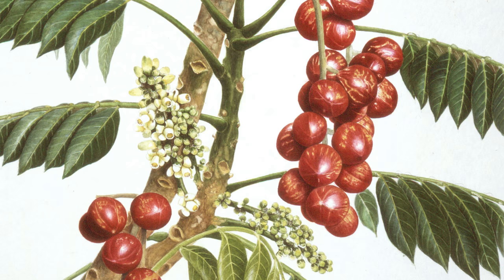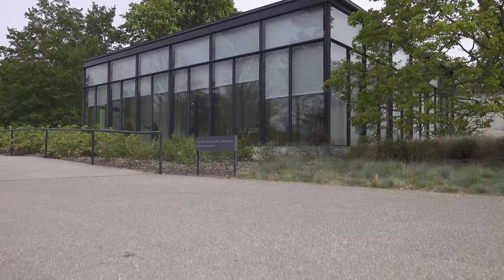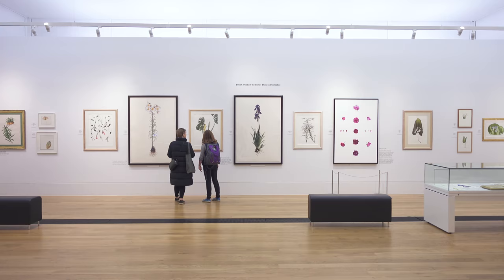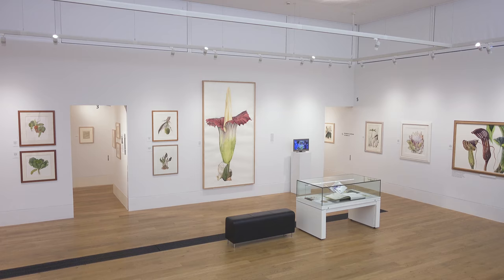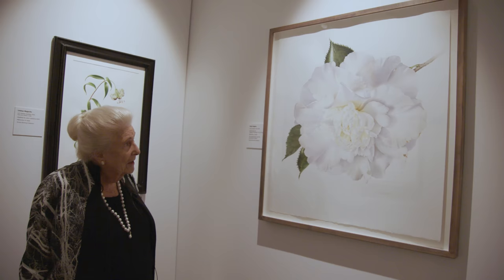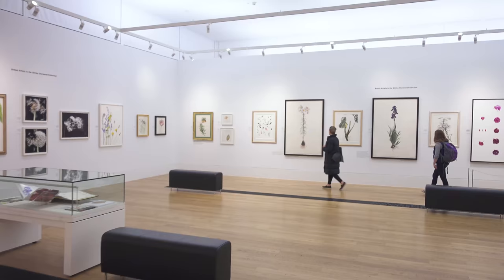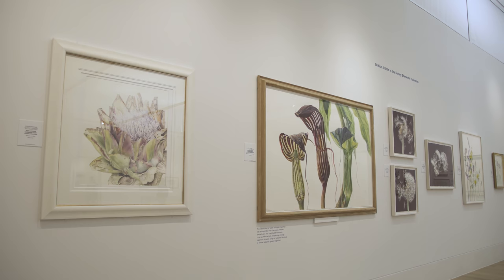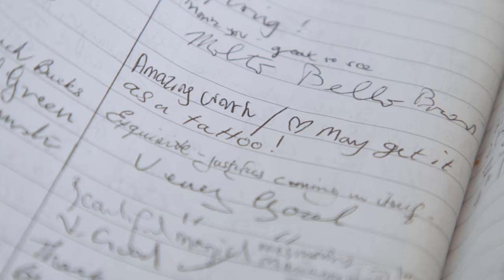Meet Dr Shirley Sherwood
Meet Dr Shirley Sherwood, who has been collecting contemporary botanical art since 1990 from over 30 countries.

She shows us around Kew’s Shirley Sherwood gallery, and shares some of her favourite botanical illustrations.